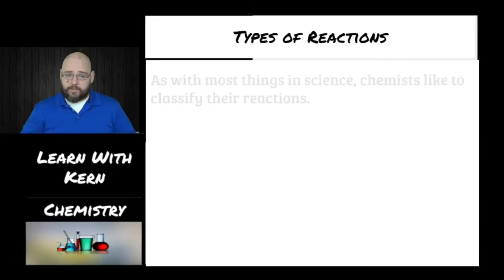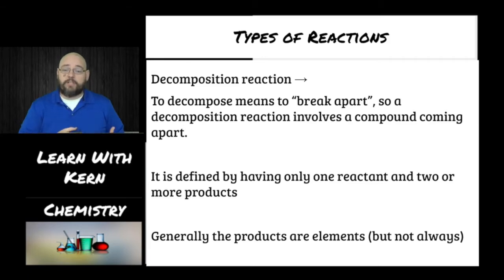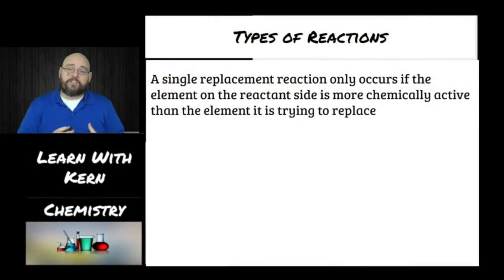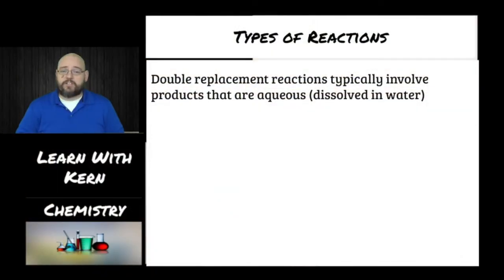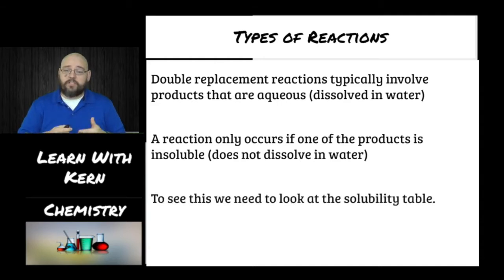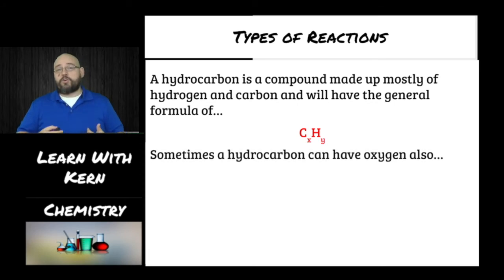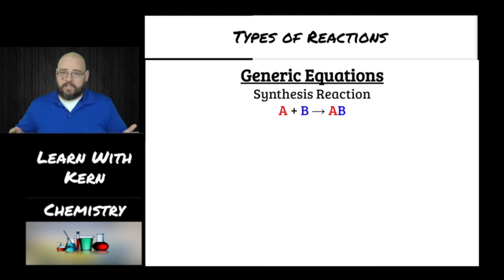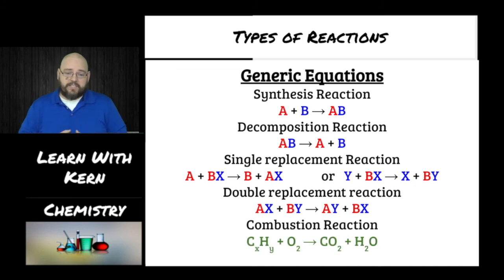Unit 7.4 - Types of Reactions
In this lesson we discuss the different types of chemical reactions

Links:
Flow Chart